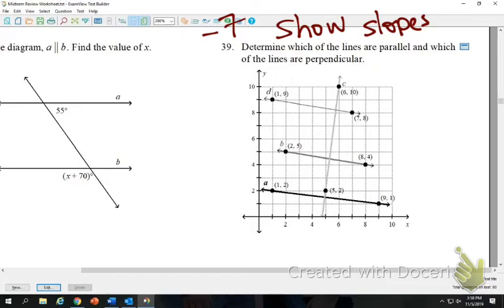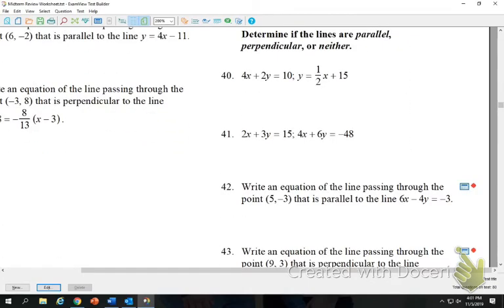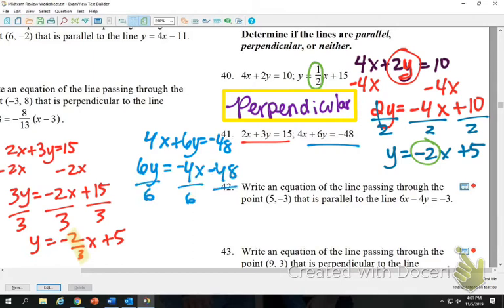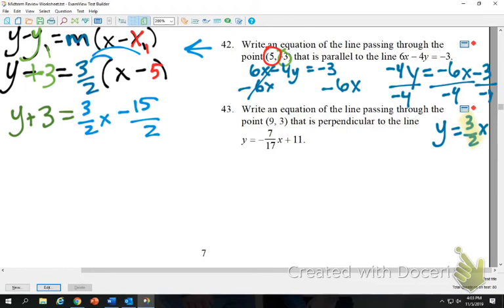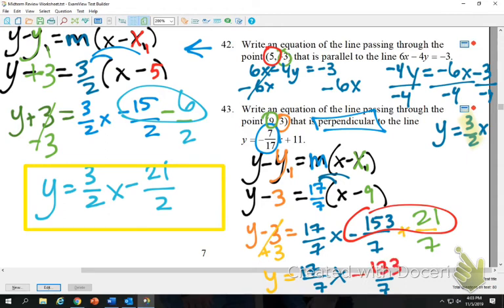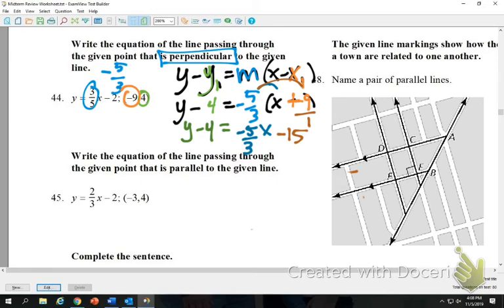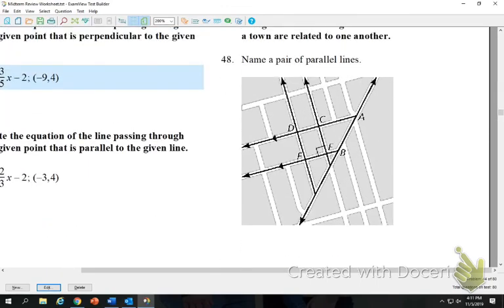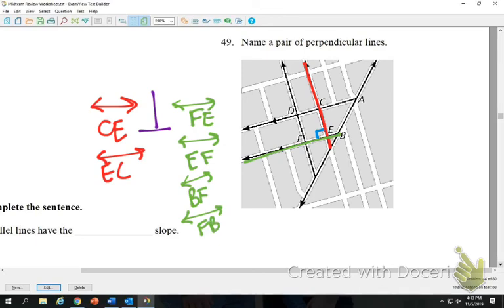Midterm Review Answers #34-49